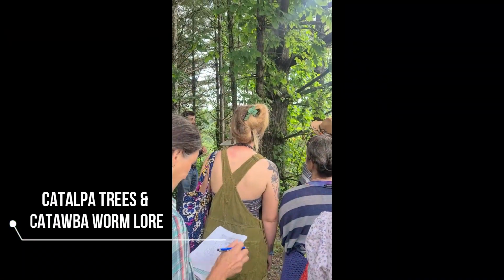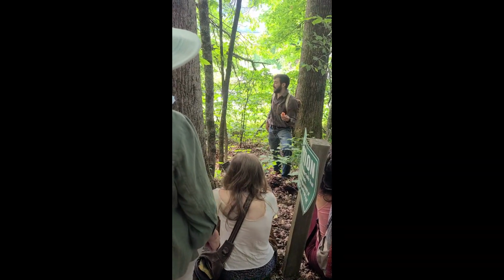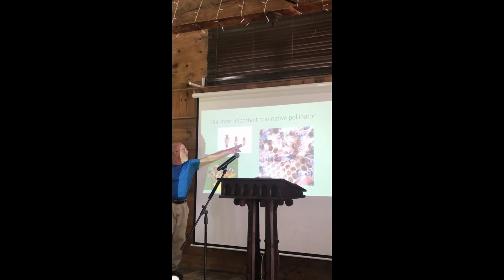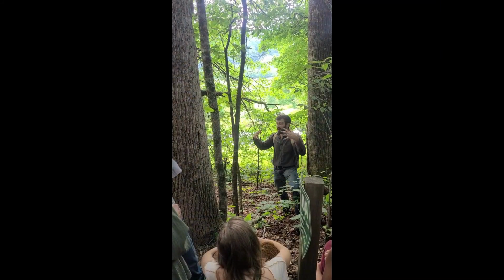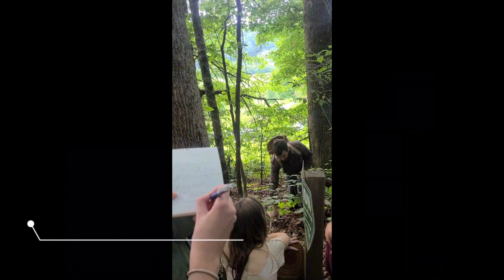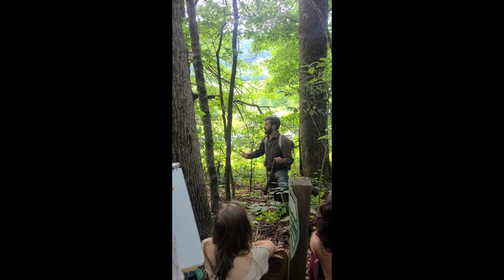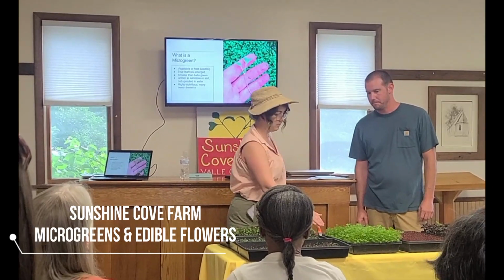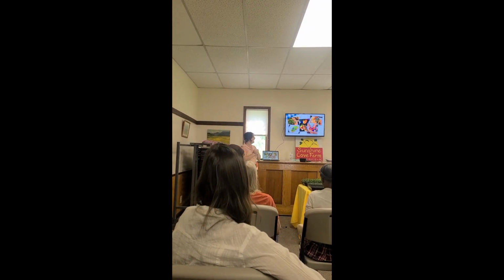2023 Wild Herb Weekend herbal conference highlights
Check out our highlight vlog from this past weekend July 21st-23rd at the 2023 Wild Herb Weekend herbal conference we attended at Valle Crucis, NC. .
This event was so much fun! We met so many amazing people, the classes and teachers were knowledgeable and interesting. The topics, plant walks, and entertainment was a blast as well. The Valle Crucis Conference Center was a perfect venue and the views of the mountains were beautiful. The food and mocktails by @the_mertails was delicious! There were also so many fantastic vendors and sponsors there as well. Overall, it was a fabulous time.

Big Mahalo to North Carolina Herb Association for putting together this great annual event. We look forward to attending again in the future as attendees, vendors, and possibly as future teachers for the event!